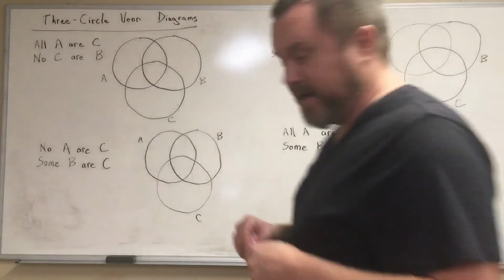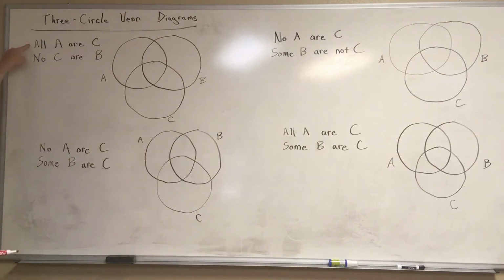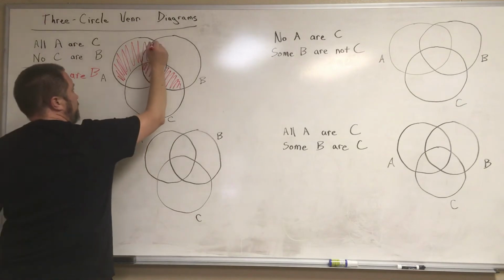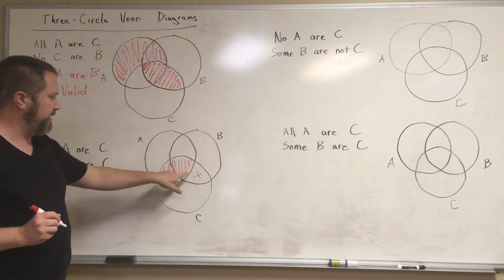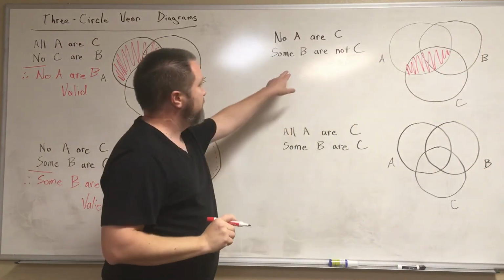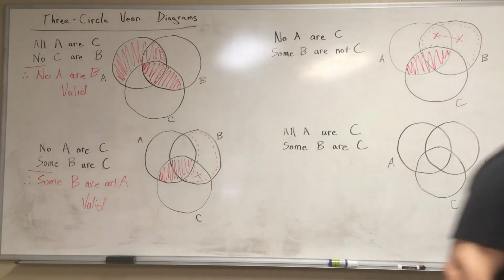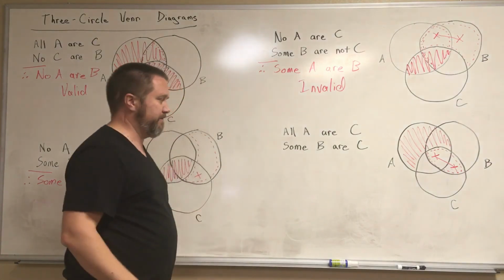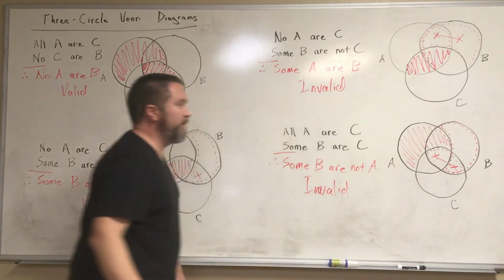Three Circle Venn Diagrams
Instructional video with how to use a fence-straddling X